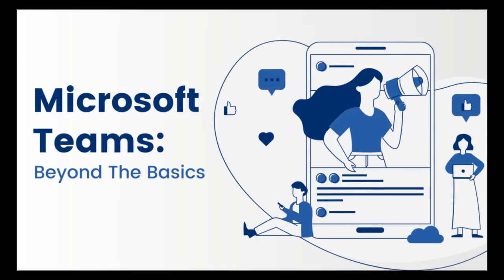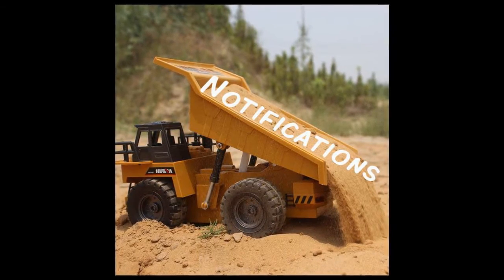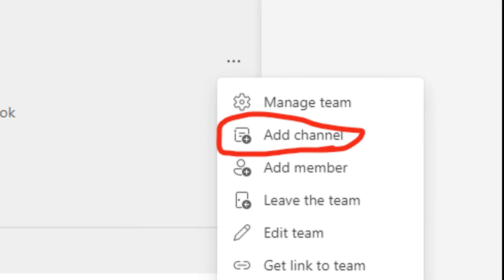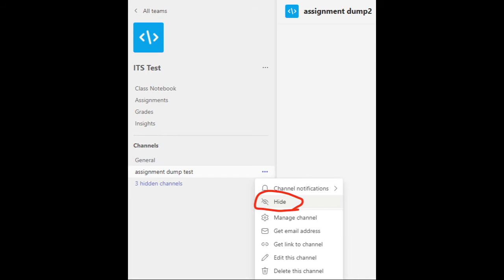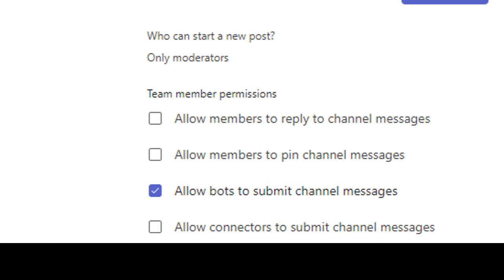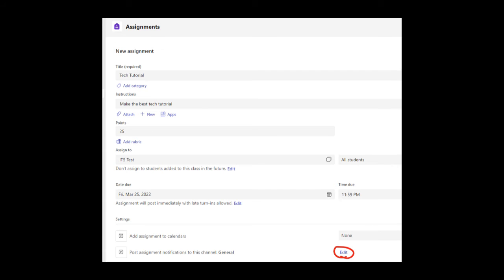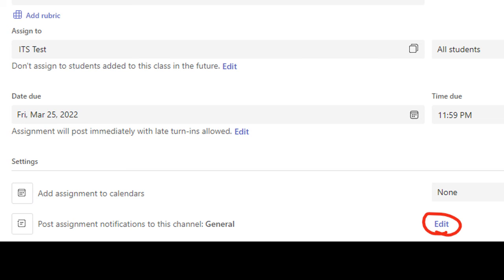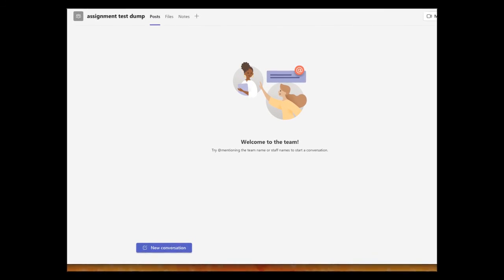Tech Tutorial - Set up a Teams Notification 'Dump'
Within a team, a new channel may be created and hidden from student view. New assignment notifications may be directed to this hidden channel which prevents them from building up on the general posts tab. Here's how.